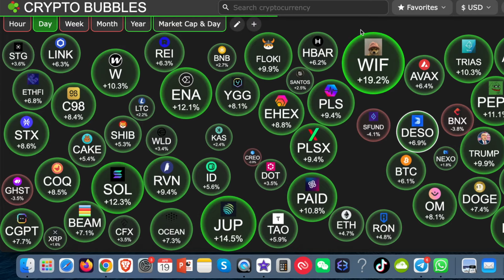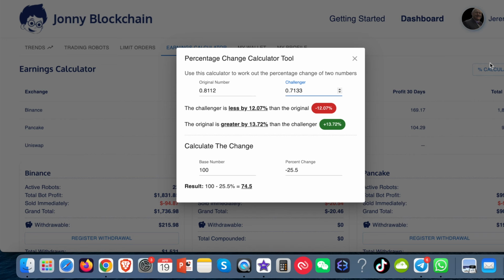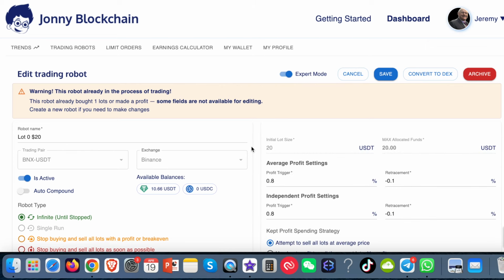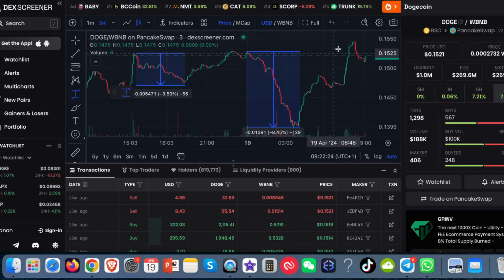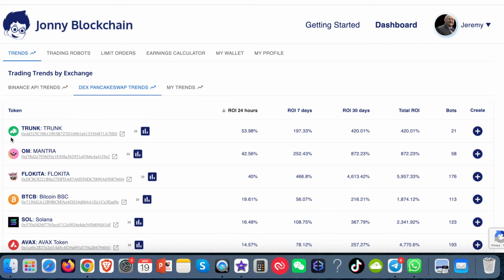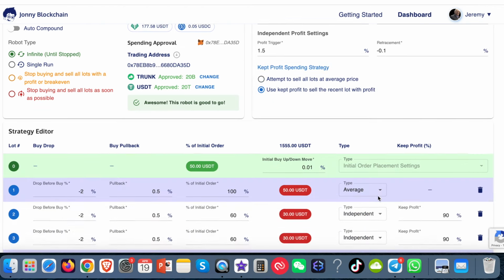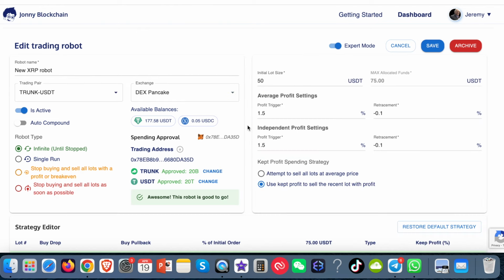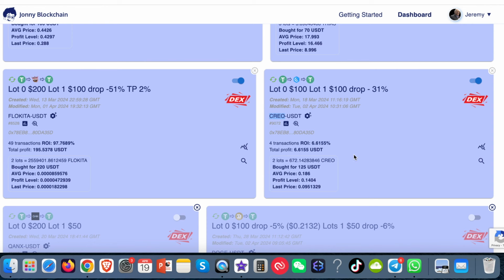should I use a trading bots in bear market | Updating my bots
Choosing a trading bot during a bear market depends on several factors, including your trading strategy, risk tolerance, and the specific features you need. Jonny blockchain is designed to make profits in a bear market